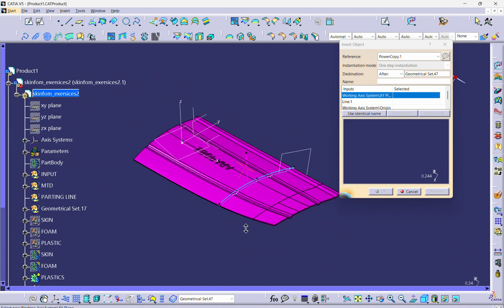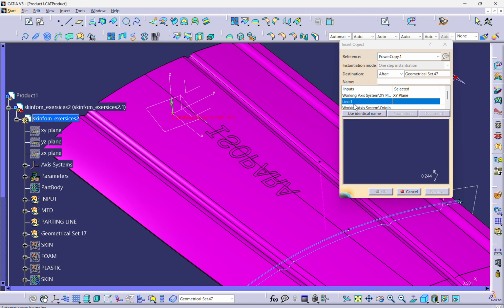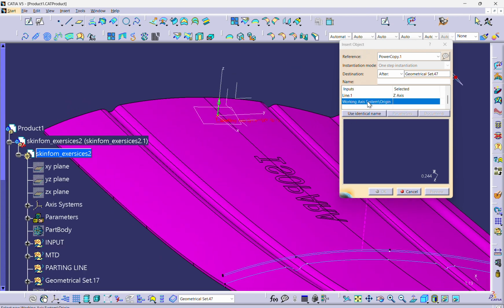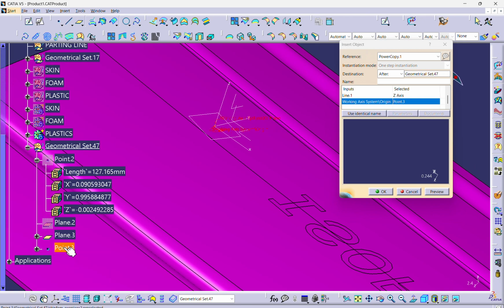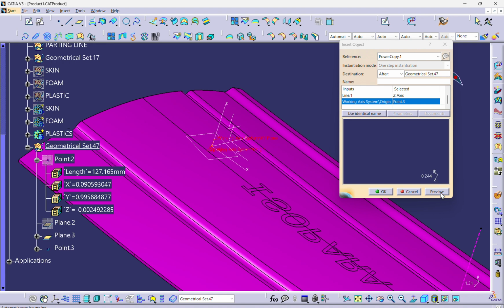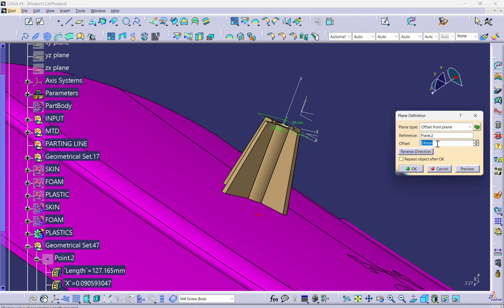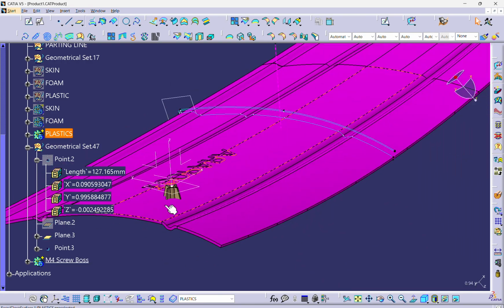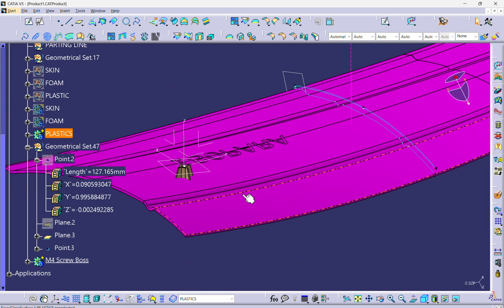Mastering CATIA Power Copy: Step-by-Step Tutorial for Beginners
Unlock the full potential of CATIA with this comprehensive guide to using Power Copy! In this video, you'll learn how to create, manage, and reuse Power Copy features to automate repetitive modeling tasks and enhance your productivity. Whether you're a beginner or looking to refine your CATIA skills, this tutorial breaks down each step with clear explanations and practical tips.

What you'll learn:

What is Power Copy in CATIA?

How to create and save Power Copy templates

Step-by-step insertion and parameter mapping

Tips for efficient use in your CAD workflow

Learn Through Me because I'm Desi Automotive Design Engineer.